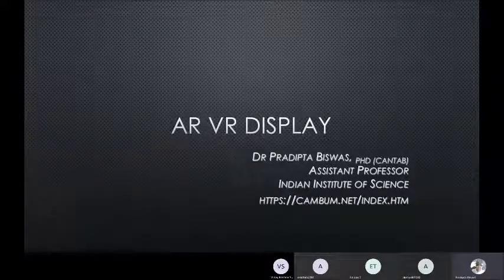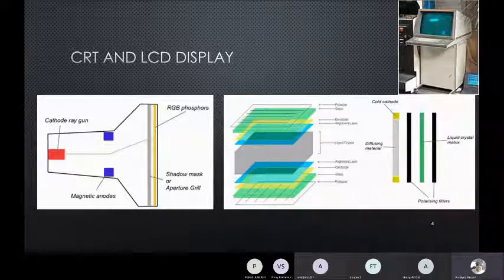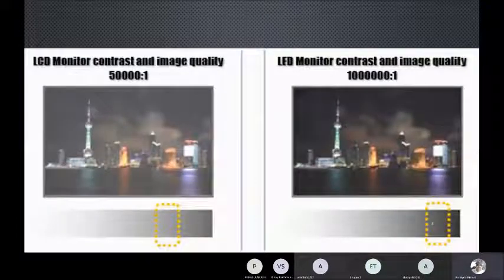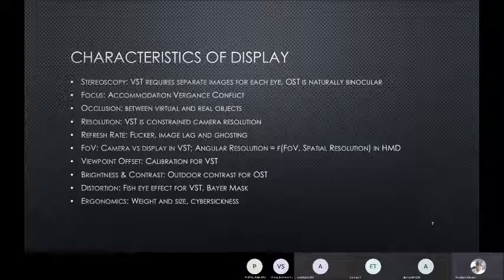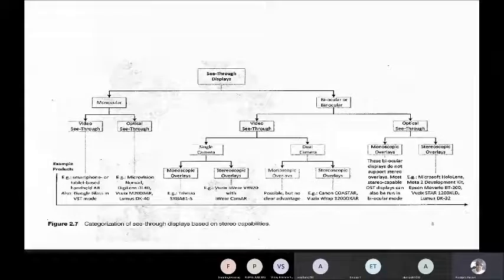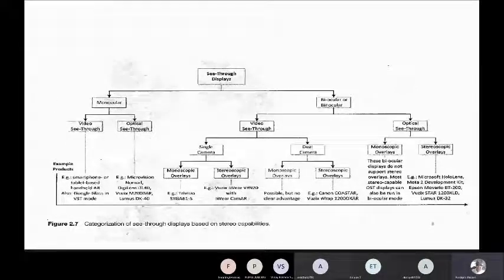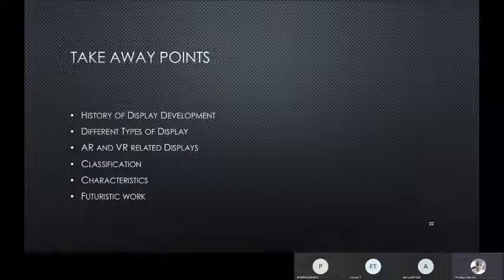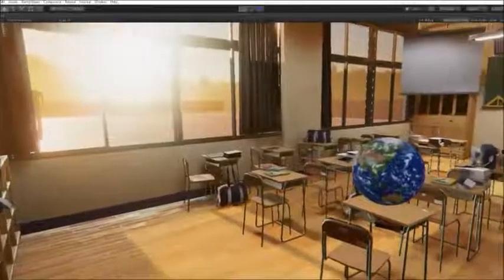Display Technologies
Different Display technologies, classification of AR / VR display, optical and video see through displays, VR and Volumetric displays, case studies on various AR/ VR displays.